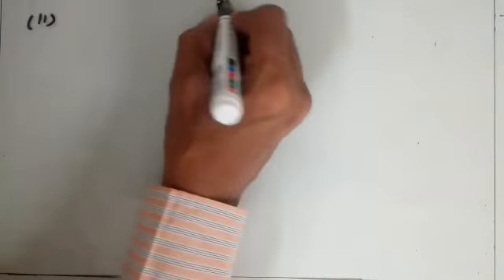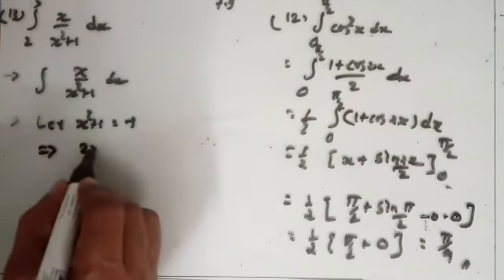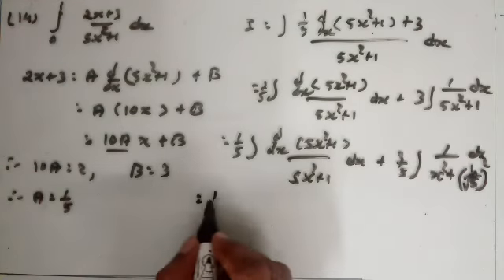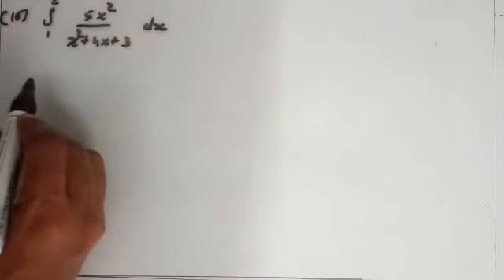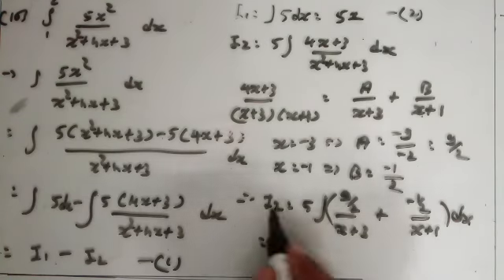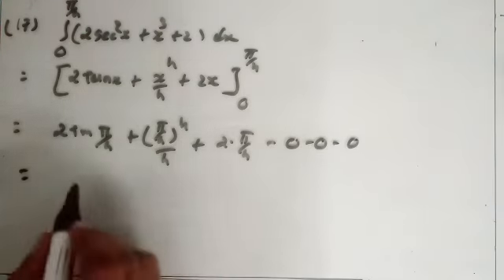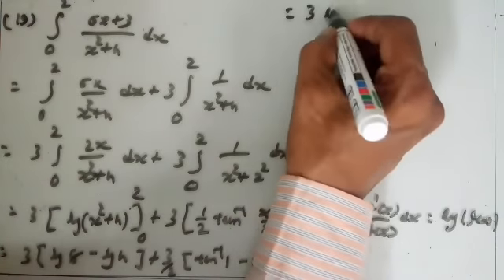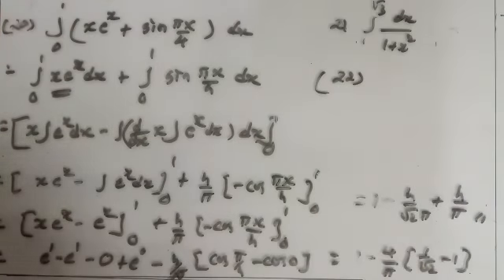12-Science,L-17, Maths-2,Ch-7, Integrals